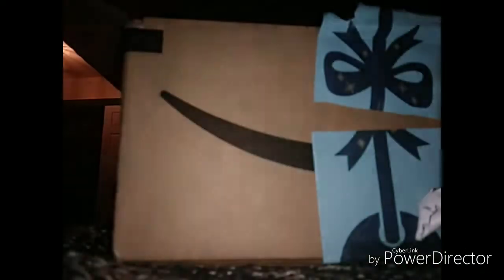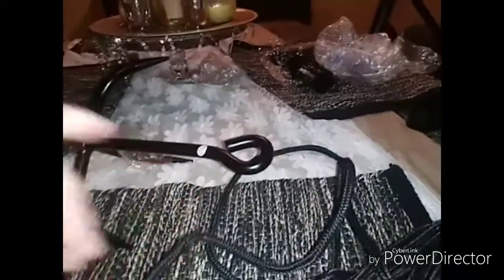Ninja climbing kit(grappling hook) unboxing